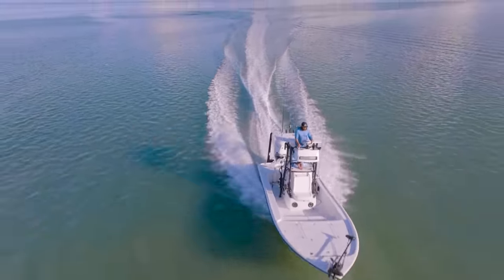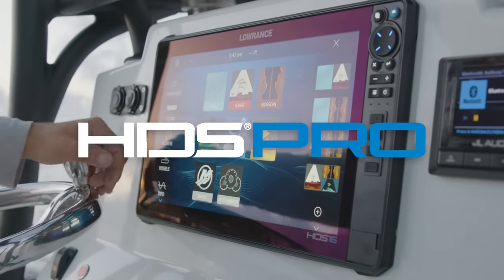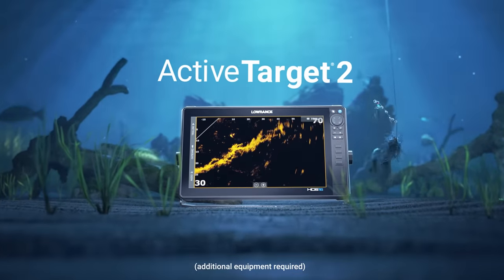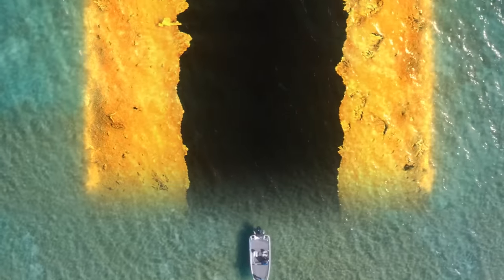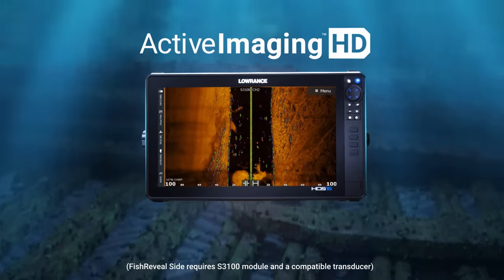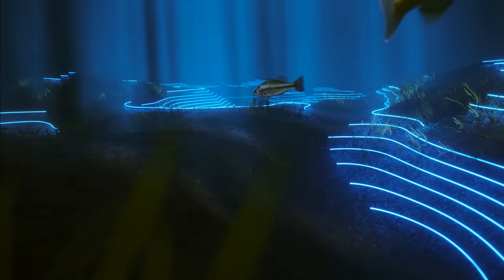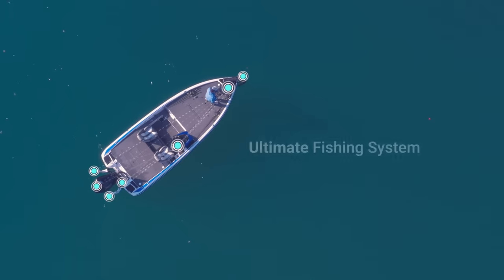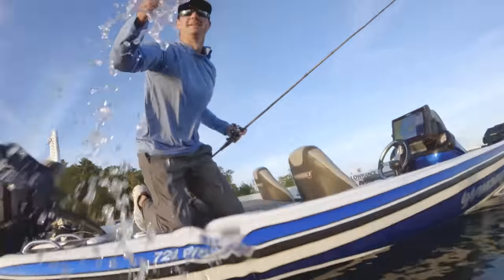Introducing HDS PRO with new Active Imaging HD & ActiveTarget 2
Experience the next level of fishfinding with new HDS® PRO displays, featuring the ultimate clarity of enhanced Lowrance sonar, the latest C-MAP® charts and complete bow-to-stern control.